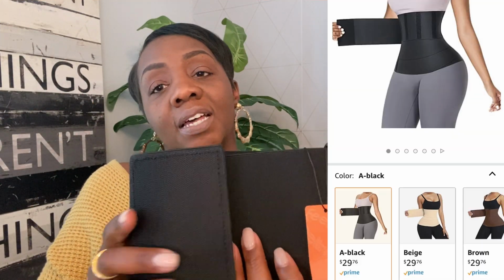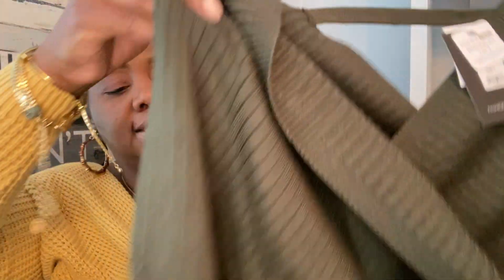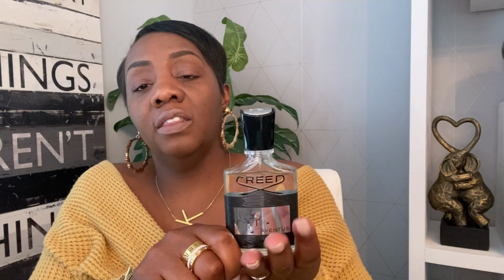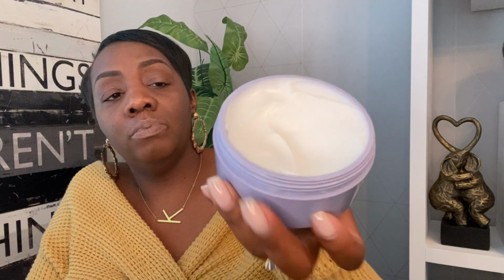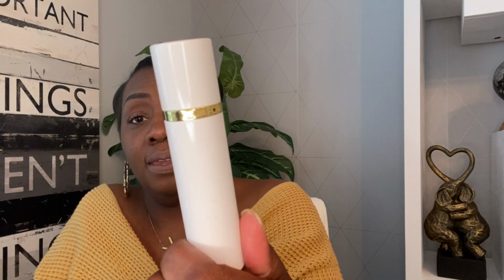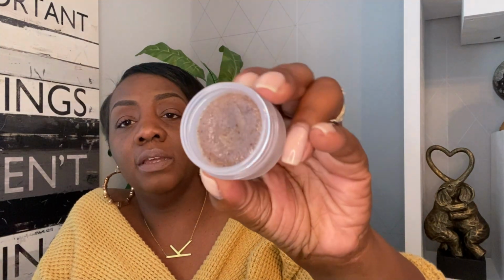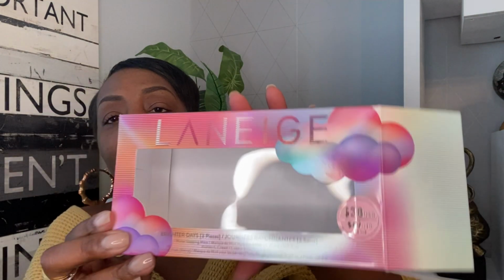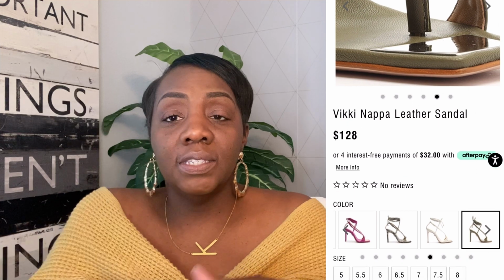What I bought this month: November edition! Sephora VIB Sale|Maison Francis|Tom Ford|Fashion Nova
Waist trainer:

Double wall mugs (similar):

Fenty Butta Drop Whipped Oil:

Gucci Guilty:

Tom Ford Soleil Blanc:

Fresh Sugar Lip Polish:

Laneige Skincare Set: